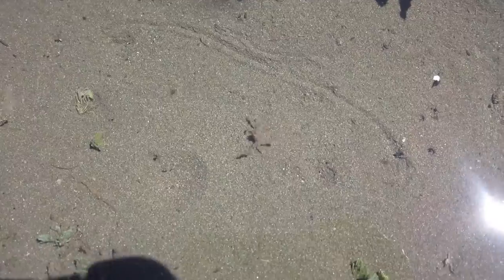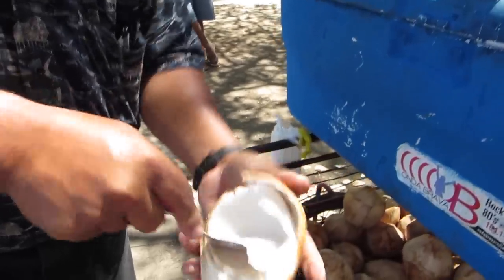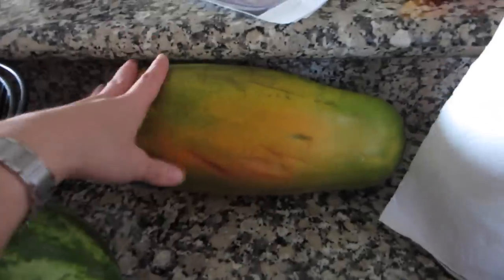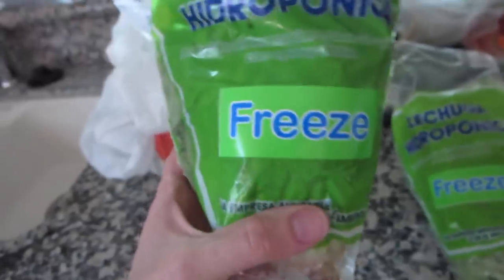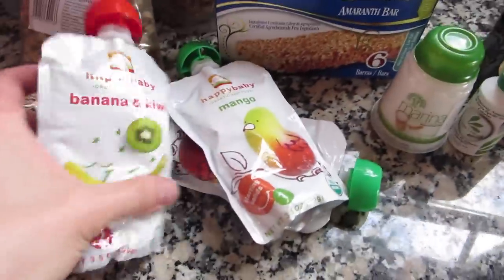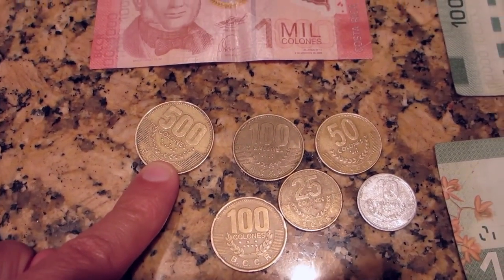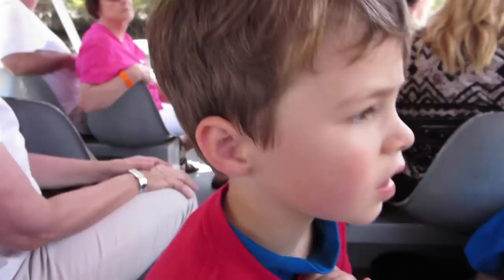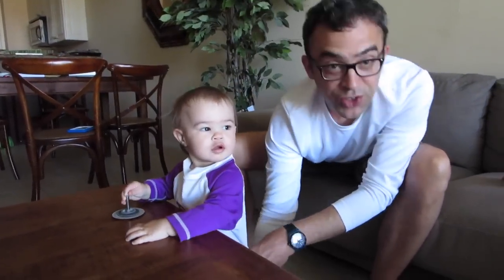Grocery Haul in Costa Rica! ✺ Vlog #7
See what our trips to Costa Rican grocery stores are like in this final vlog from our trip!